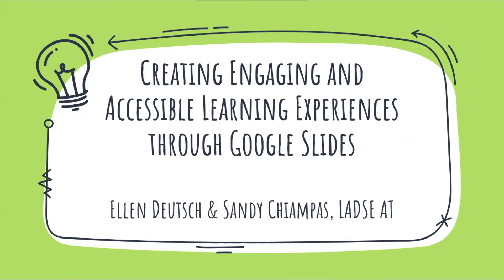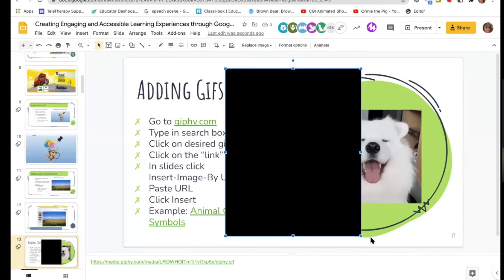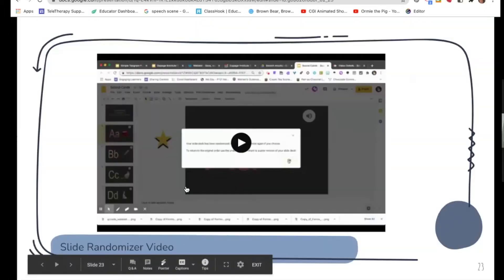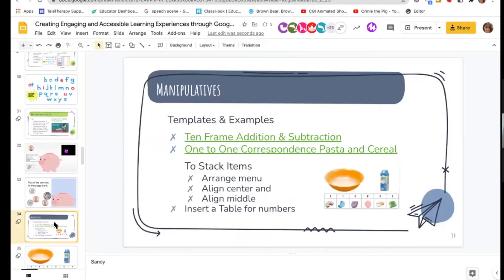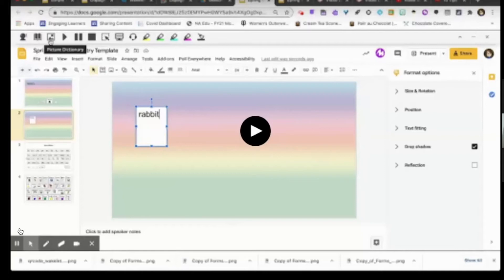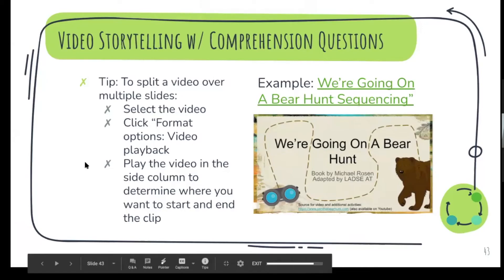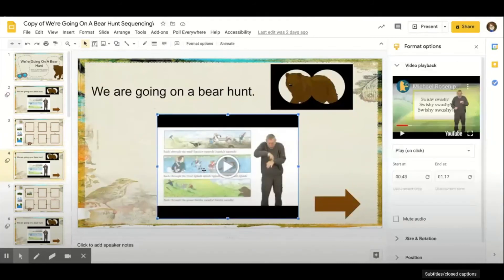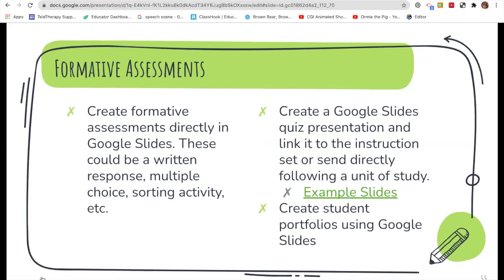CWID: Creating Engaging and Accessible Learning Experiences Through Google Slides